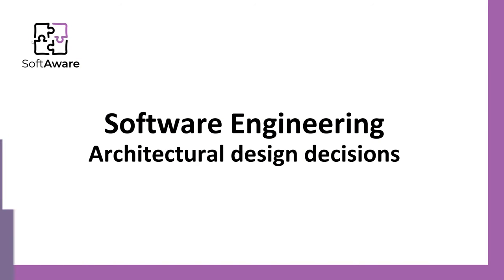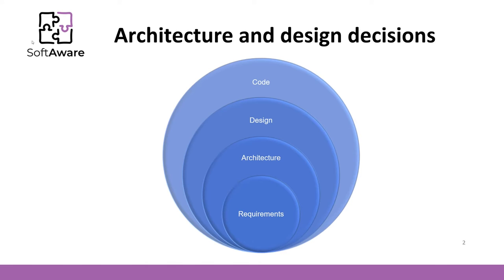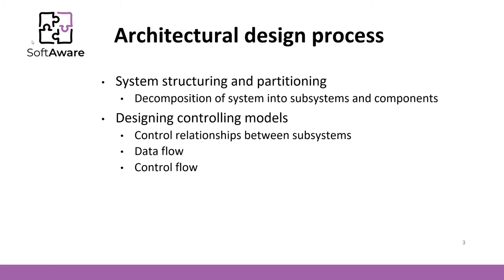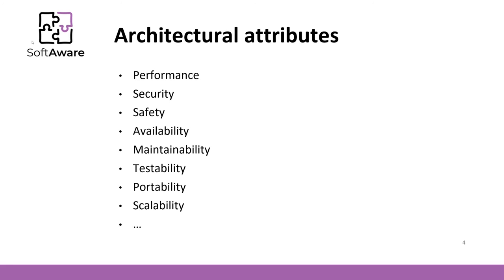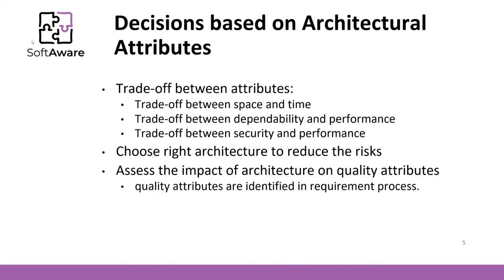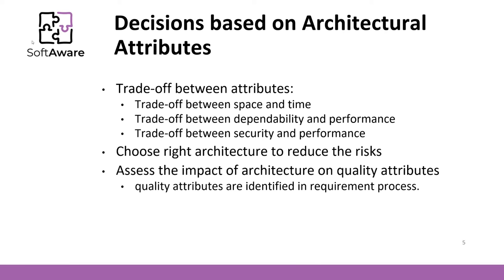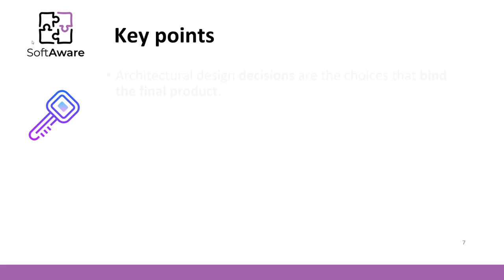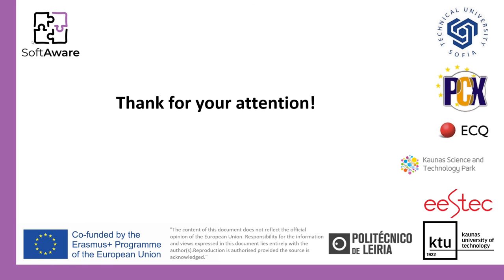Architectural design decisions